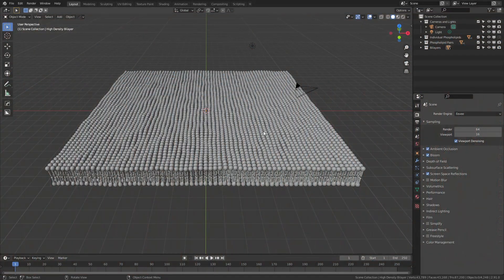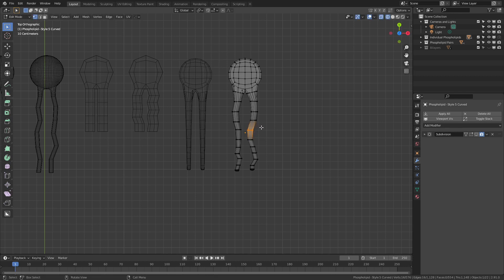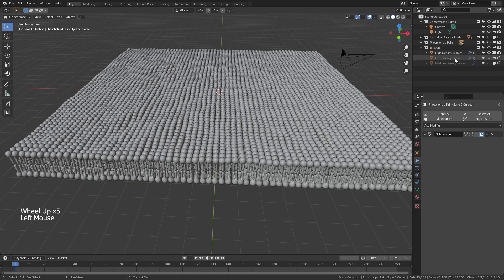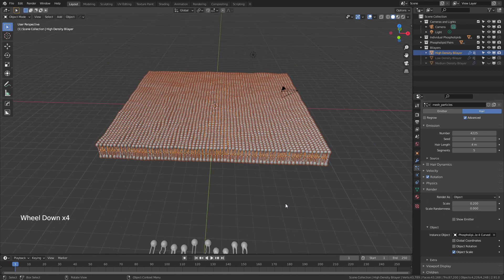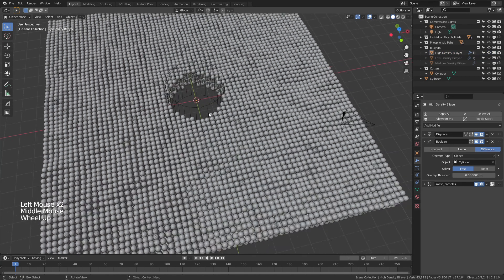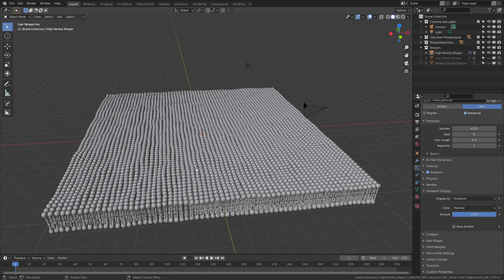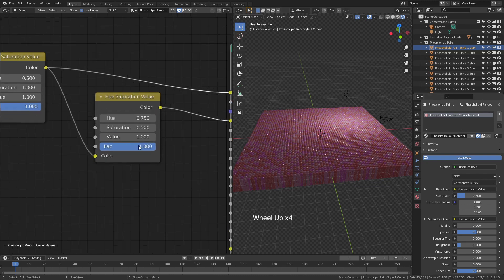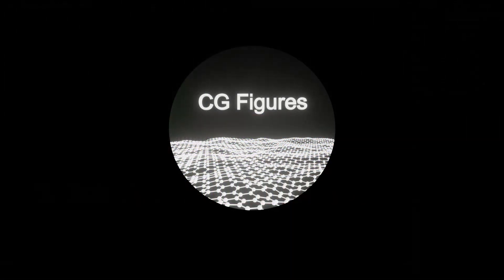Free Phospholipid Bilayers for Blender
This is the walkthrough video for the free phospholipid bilayers asset. These are one of the most common biological figures and I will be using this asset for future tutorials. There are five styles of phospholipid pairs that can be applied to planes or icospheres to create bilayers or cells. The phospholipids are easily modified and the scene comes with optional out of box materials and planes setup for immediate use in Eevee or Cycles.

Note: If you want to animate these moving up and down, change the orientation (particle settings - rotation - orientation) to global or local Z, otherwise you will get some unusual twitching. Thanks to Alex for bringing this to my attention.